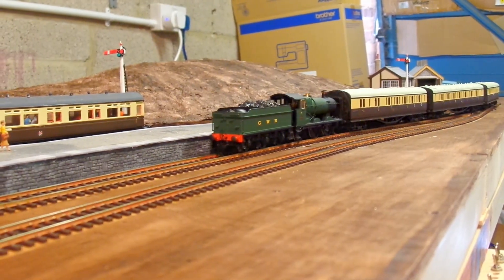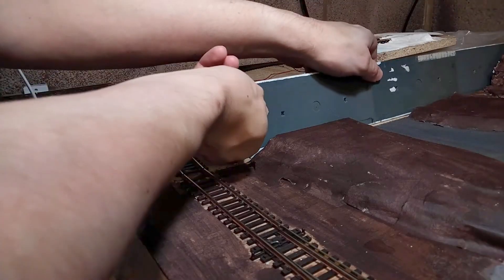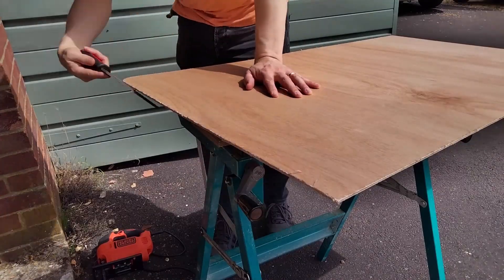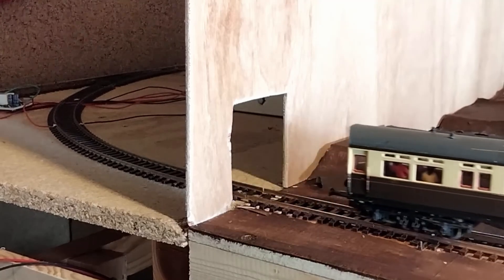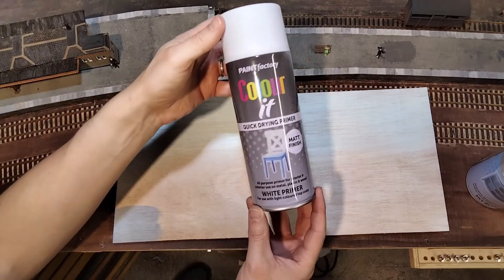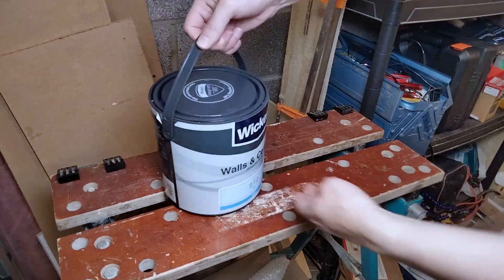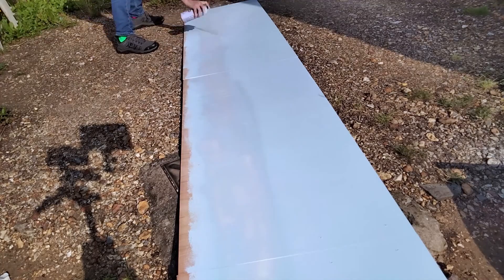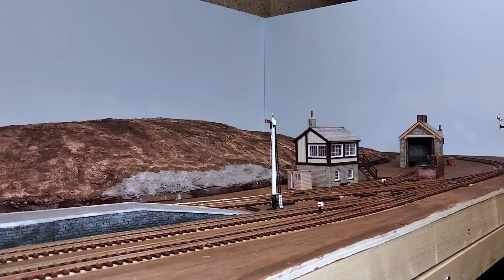Blue sky backscene from plywood and emulsion paint | Modelling a GWR branch line | Episode 18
It's finally time to cover those breeze blocks with some backscenes. I'm making mine out of 3mm plywood, and after a few mis-steps with spray paint I eventually got the job done nicely using emulsion paint.

Frontington and Backwoods is (or will be) a OO gauge model railway layout, depicting a fictional GWR branch line terminus, set in the rolling South Devon countryside not too far from Kingsbridge, at some point probably in the late 1930s.

Want to support Frontington?
- Now on Instagram too! @frontington

0:00 Introduction
1:45 Planning the cutout
2:50 Cutting the wood
3:46 Test-fit
5:14 The spray paint debacle
7:09 Emulsion
8:08 Spray paint haze
8:56 Refitting
9:37 The result